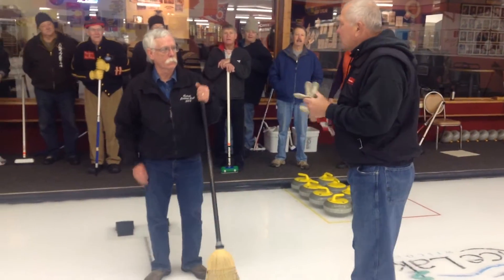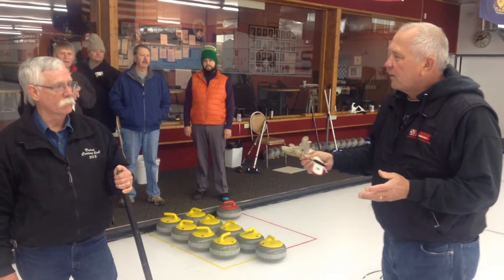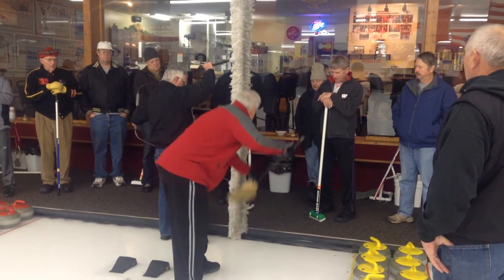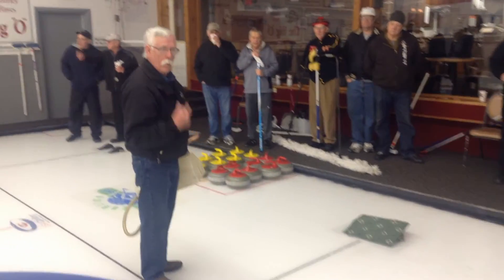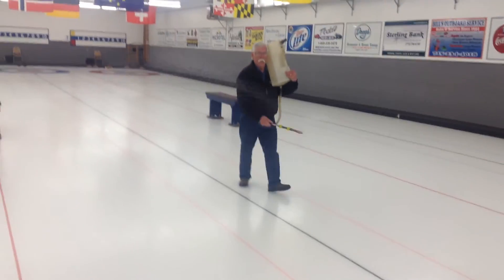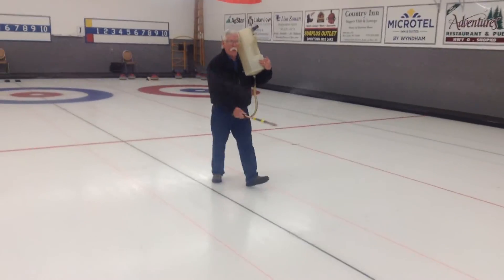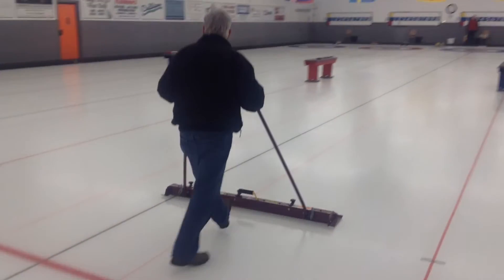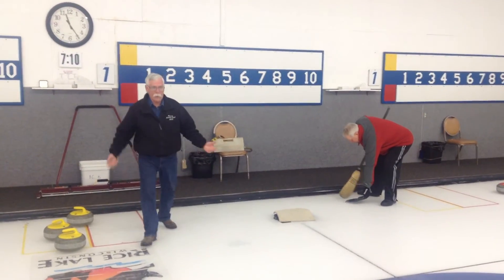Curling Sheet Preparation & Cleanliness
Rice Lake Curling Club member and Head Ice Keeper Larry Sharp demonstrates procedures to prep a sheet of ice following game play. Beginning with sweeping/cleaning, followed by pebbling and nipping.